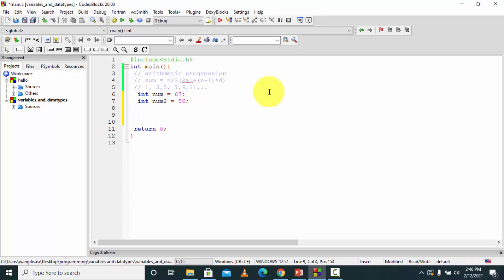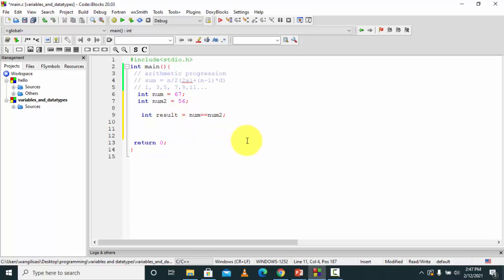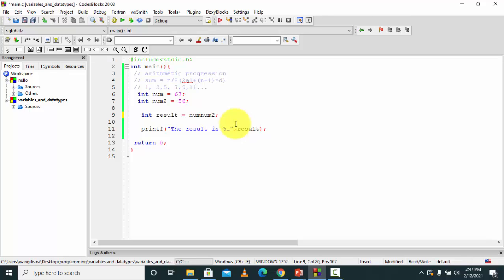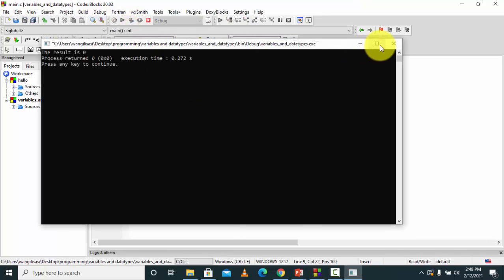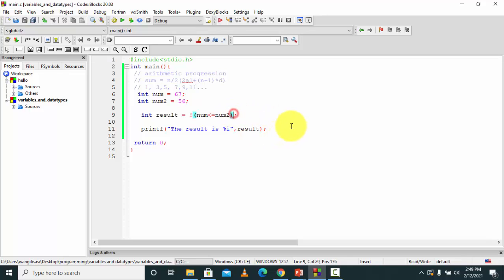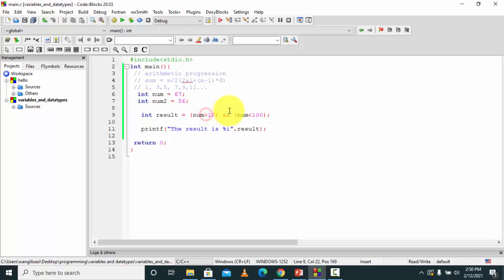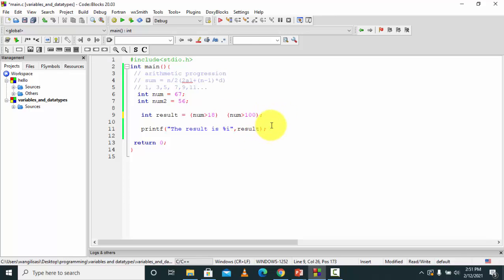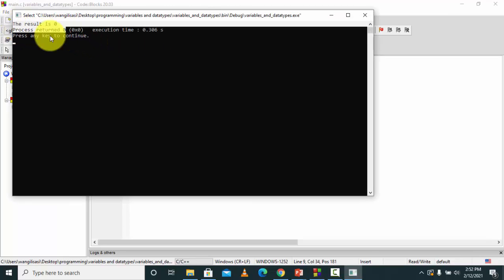Lesson 1 3 3 Logical Operators part 2 - C SERIES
Jifunze namna ya kufanya logical operations katika C Programming language